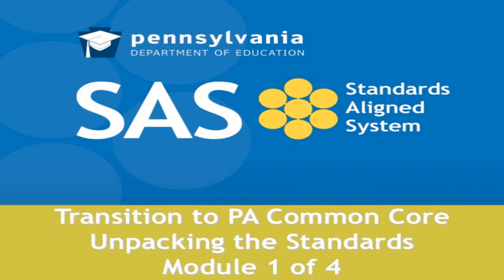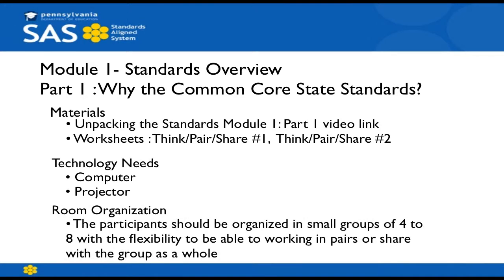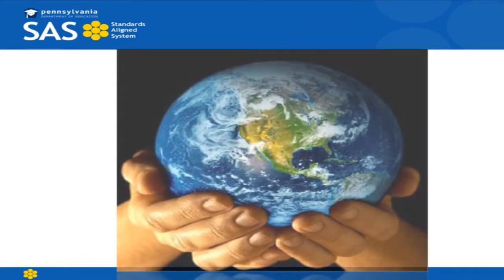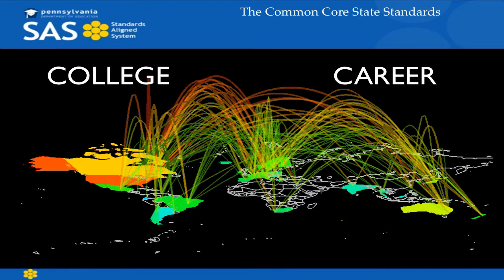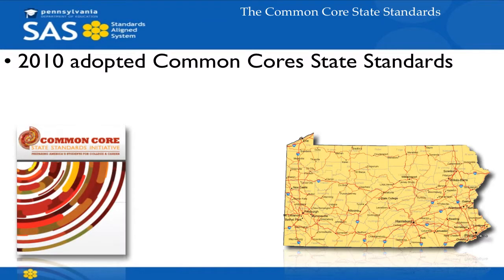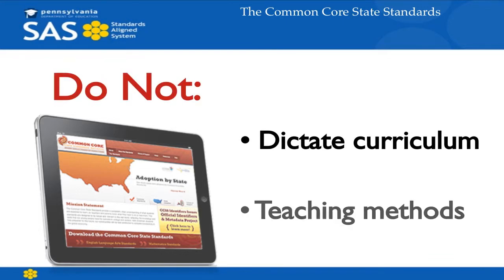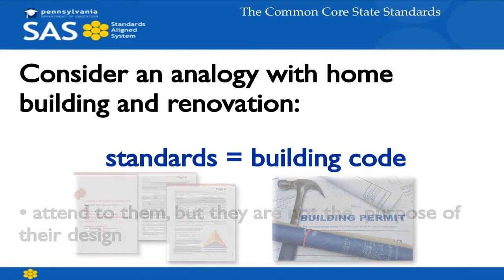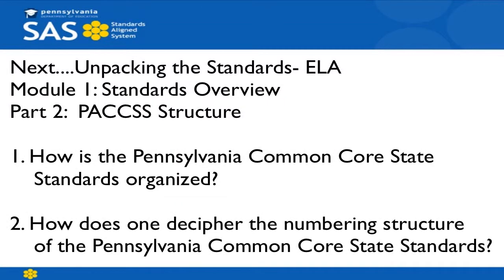Unpacking the standards Module 1 Part 1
Unpacking the CCSS Module 1 Part 1